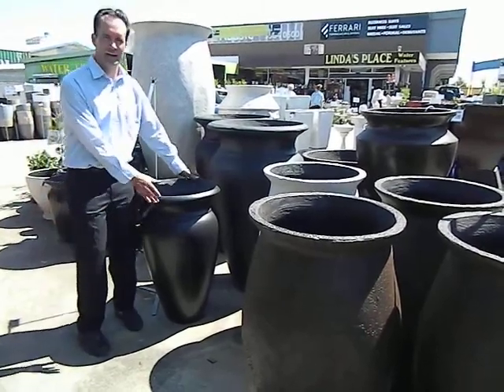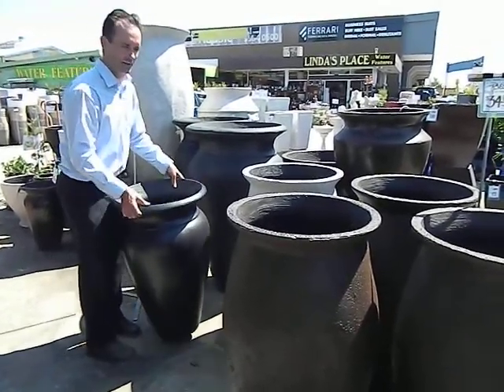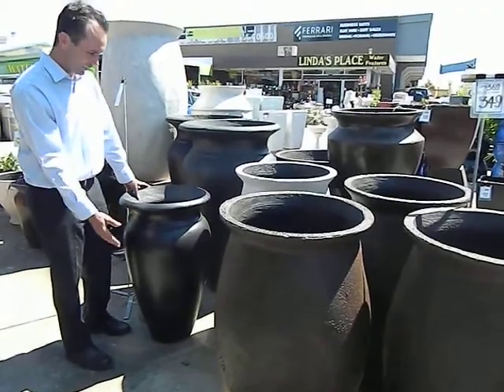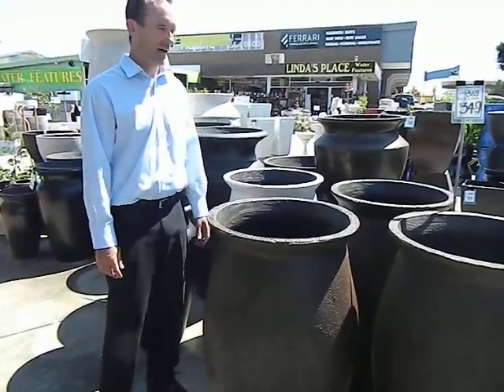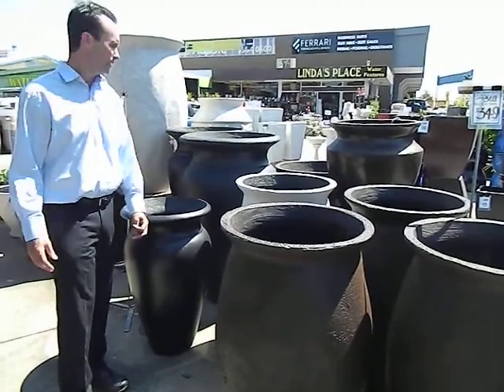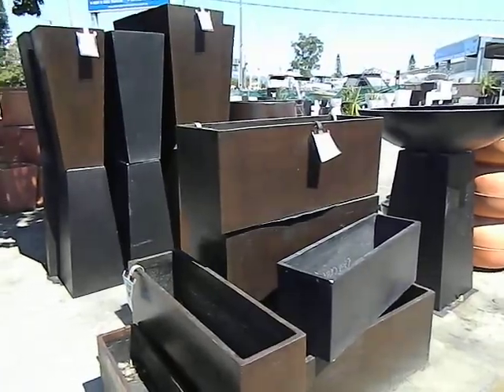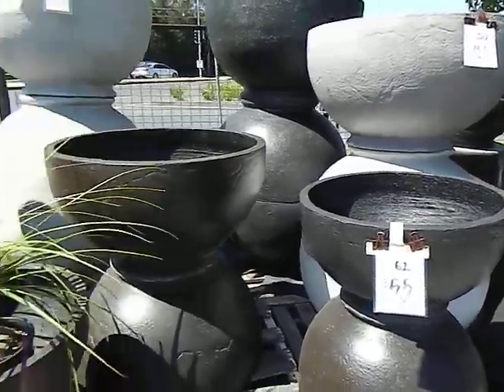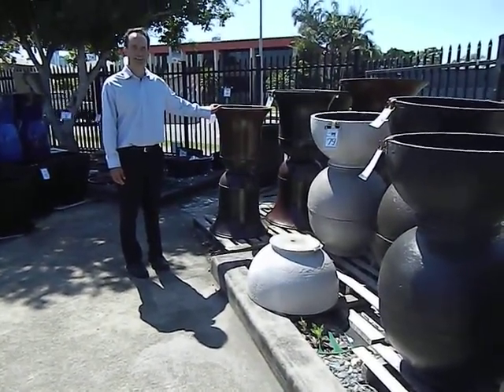Large GRC Pots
These pots are large, really large. Not that heavy - 2 people can lift most of them. They are made from concrete with glass reinforcing fibres. The glass reinforcing gives the pot more strength hence the wall don't have to be thick, making the pots lighter.